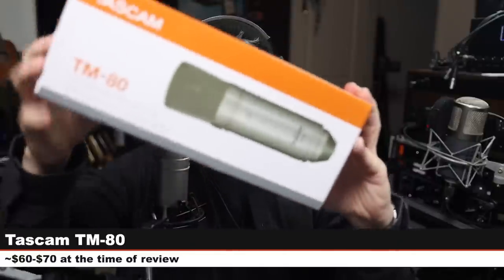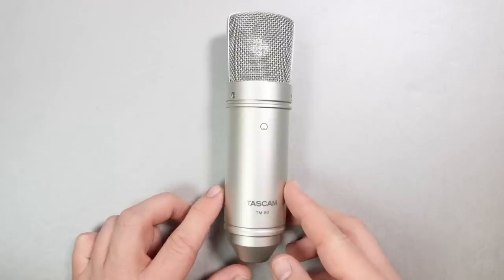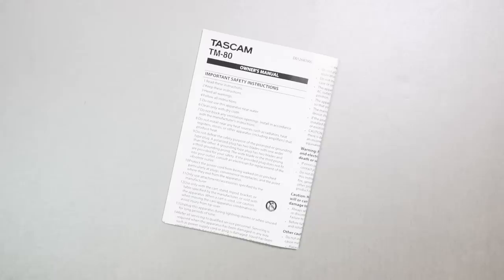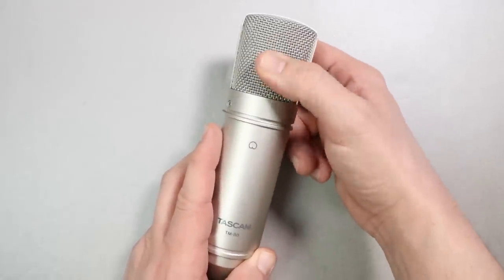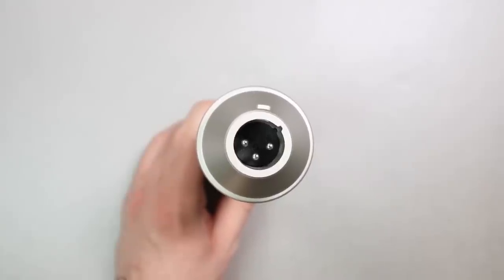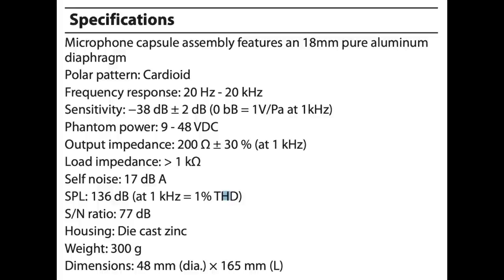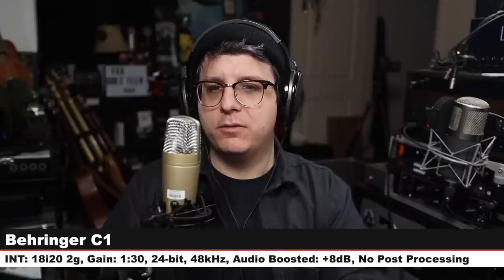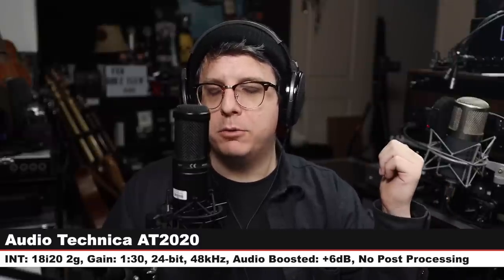Tascam TM-80 Mic Review / Test (Compared to NW700, C1, AT2020, PX-1)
Today I review a budget / affordable XLR condenser microphone, the Tascam TM-80. The microphone comes in between $60-$70, and it has a mid forward sound with a smoother top end. It does a pretty good job with background noise rejection and I’ve heard microphones do a much worse job at plosive and shock rejection. For $60-$70, I think it’s a pretty good deal

00:00 - Intro / Price / Disclaimer
00:21 - Setup
00:40 - What’s in the Box
01:05 - Build Quality / Walkthrough
01:50 - Specifications
02:13 - Polar Pattern Test (Tone / Rotation)
02:33 - Plosive Test
02:44 - Distance Test / Proximity Effect Test
03:01 - Background Noise Test
03:20 - Untreated Room Test
03:35 - Shock Mount Bump Test
03:50 - Mic Resonance Tap Test
04:04 - Boom Arm vs. Desktop Stand
05:12 - Mic Comparison Intro
05:25 - Neewer NW700 Comparison
06:01 - Behringer C1 Comparison
06:29 - Audio Technica AT2020 Comparison
07:06 - Presonus PX-1 Comparison
07:44 - Music Test
09:12 - Pros & Cons
10:22 - Overall Thoughts
12:33 - Recommendation
13:57- Outro